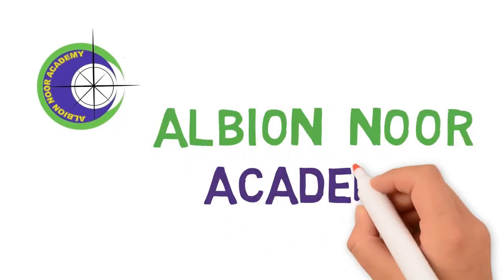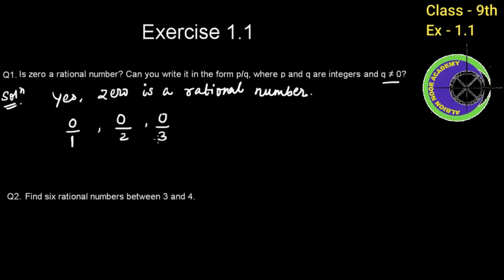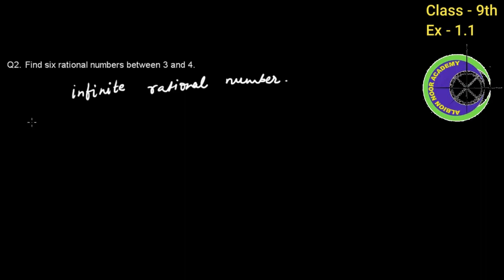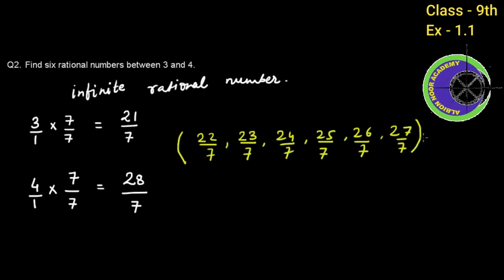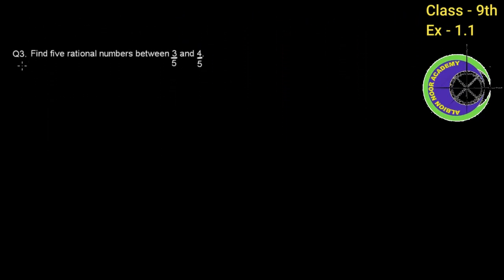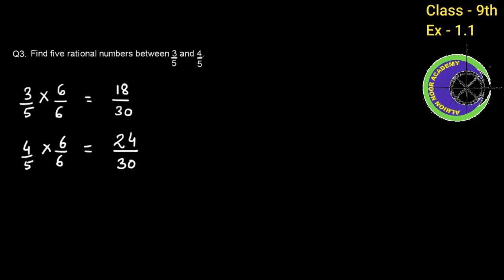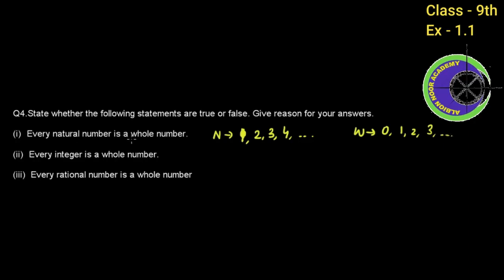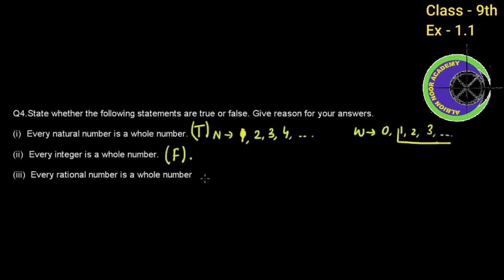Chapter:1 Ex.1.1 (all questions) Number Systems | NCERT Maths Class 9 | CBSE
In this video I taught Q.1,2,3,4 of exercise 1.1 from chapter 1 Number Systems | NCERT Maths Class 9 | CBSE board